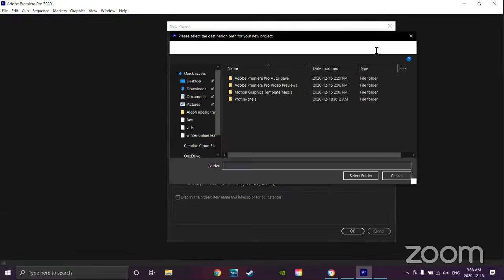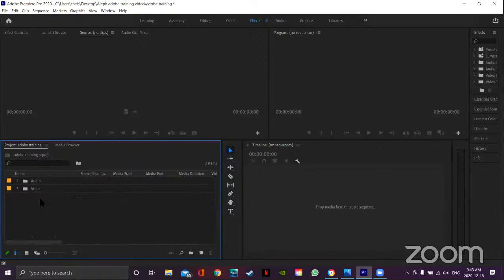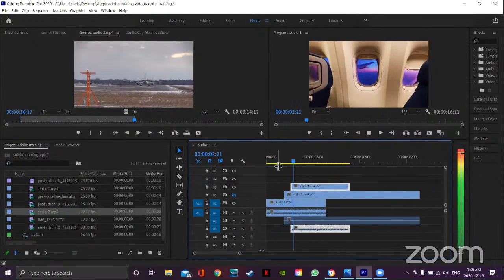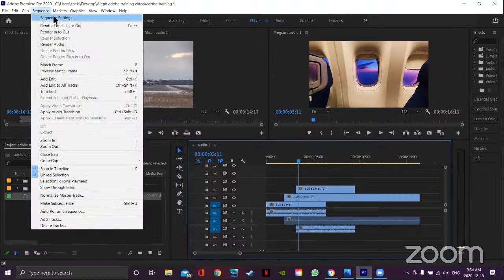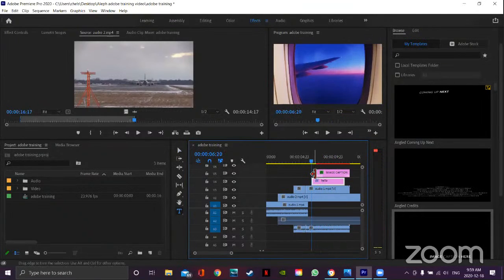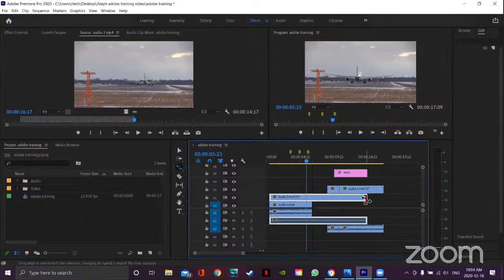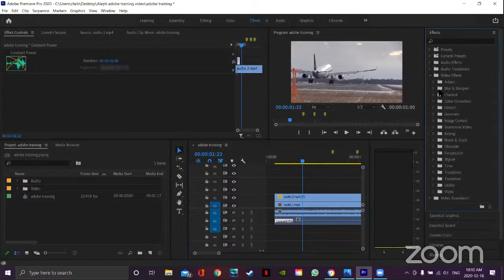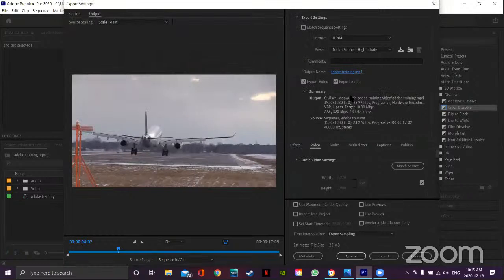Introduction to Adobe Premiere Pro Part 2 | THE DIGITAL MARKETING INSTITUTE ™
This tutorial is structured for beginners with Adobe Premiere Pro. Premiere Pro can be used for all standard video editing activities required for the development of high-definition, broadcast-quality video. It can be used to import film, audio, and graphics and is used to produce new, updated copies of a video that can be exported to the medium and format required for distribution.